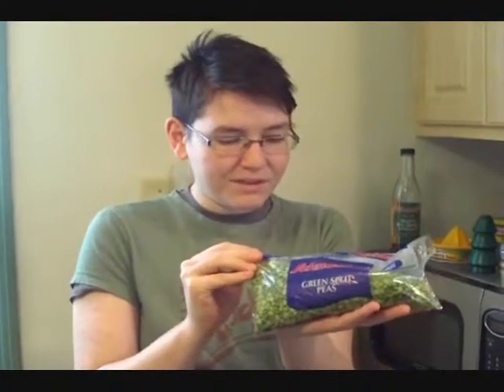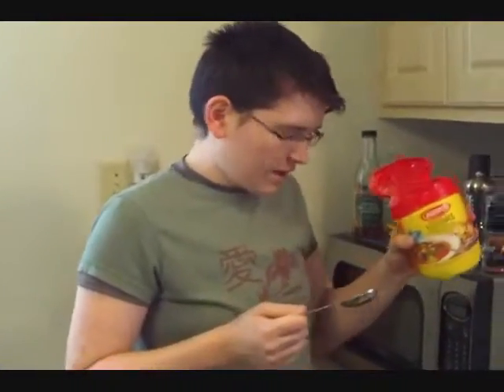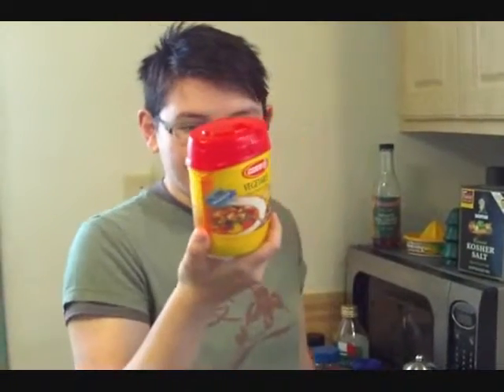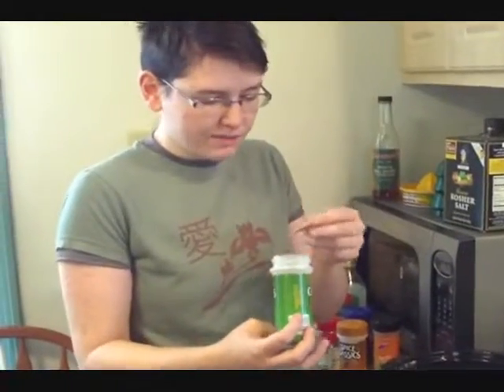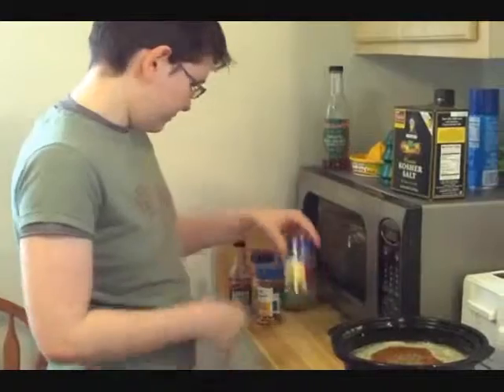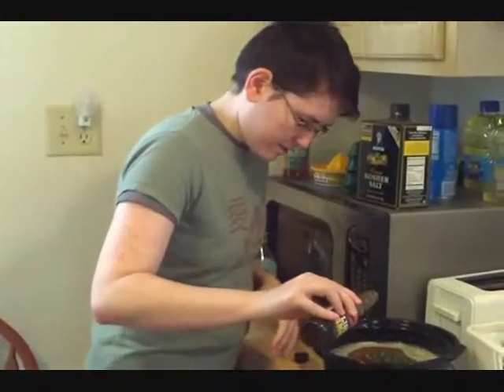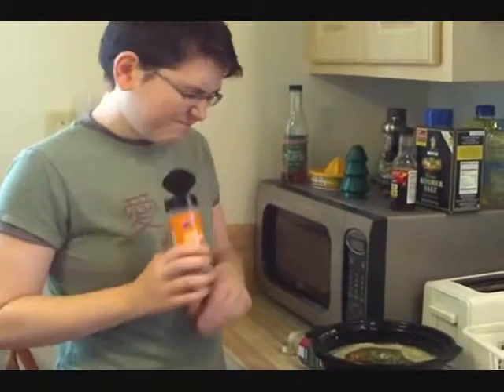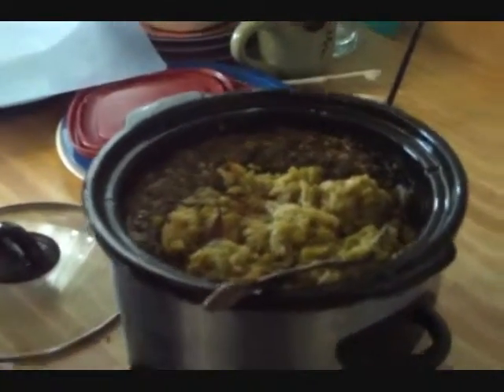Battle of the Pea Soup: Andy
Mountain and I are seeing who can make the best pea soup video.
Vote up the one you like the best!